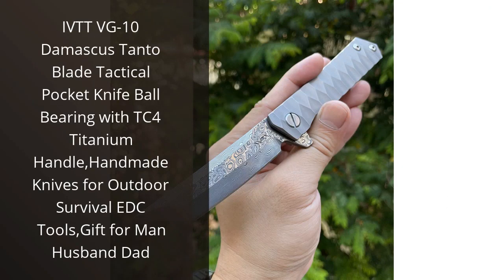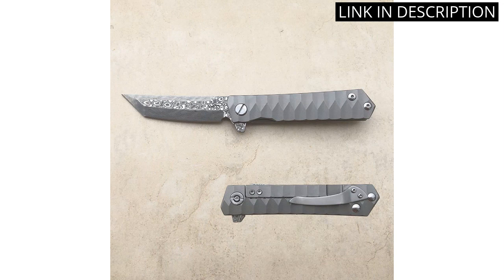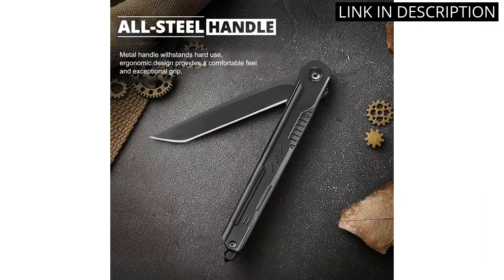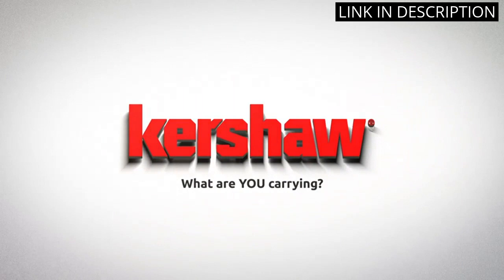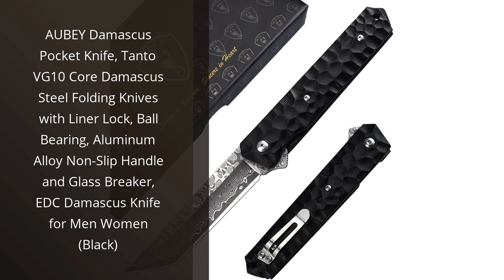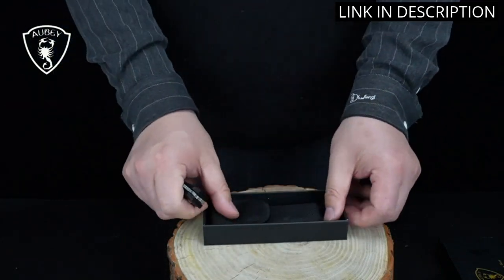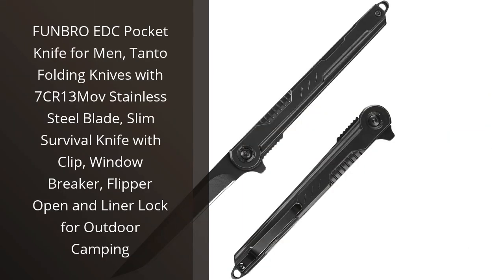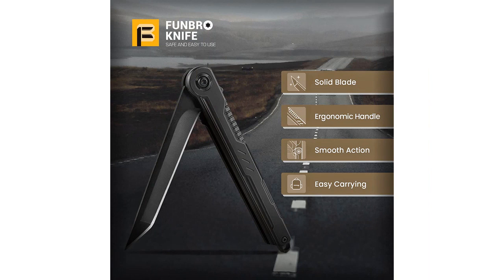TANTO POCKET KNIFE: Top 5 Best Tanto Pocket Knives You Need to Have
✋  Here are top 5 best tanto pocket knives you need to have available on the market.

🔽🔽🔽 PURCHASE LINKS TANTO POCKET KNIFE 🔽🔽🔽

1) IVTT VG-10 Damascus Tanto Blade Tactical Pocket Knife Ball Bearing with TC4 Titanium Handle,Handmade Knives for Outdoor Survival EDC Tools,Gift for Man Husband Dad

2) Folding Pocket Knife for Men with Clip, EDC Knives with Tanto Blade, Slim Gentleman's Knife for Outdoor Camping Hiking, Foldable Box Cutter Everyday Carry ?Black?

3) Kershaw Shuffle II Folding Pocket Knife, Small, Lightweight Utility and Multi-Function Knife, Multiple Styles

4) AUBEY Damascus Pocket Knife, Tanto VG10 Core Damascus Steel Folding Knives with Liner Lock, Ball Bearing, Aluminum Alloy Non-Slip Handle and Glass Breaker, EDC Damascus Knife for Men Women (Black)

5) FUNBRO EDC Pocket Knife for Men, Tanto Folding Knives with 7CR13Mov Stainless Steel Blade, Slim Survival Knife with Clip, Window Breaker, Flipper Open and Liner Lock for Outdoor Camping

00:00 - Intro
00:05 - 1) IVTT VG-10 Damascus Tanto Blade Tactical Pocket Knife...
00:43 - 2) Folding Pocket Knife for Men with Clip, EDC...
01:16 - 3) Kershaw Shuffle II Folding Pocket Knife, Small, Lightweight...
01:55 - 4) AUBEY Damascus Pocket Knife, Tanto VG10 Core Damascus...
02:40 - 5) FUNBRO EDC Pocket Knife for Men, Tanto Folding...
03:11 - Outro